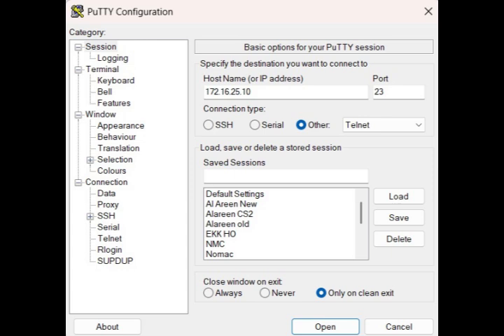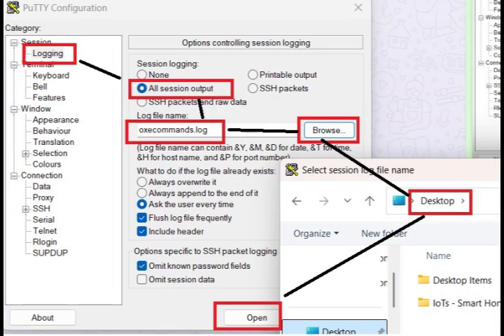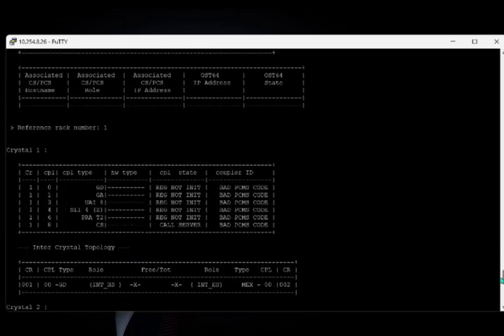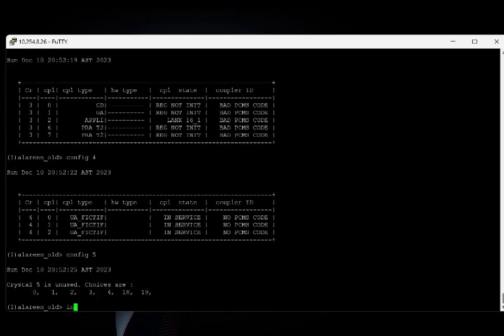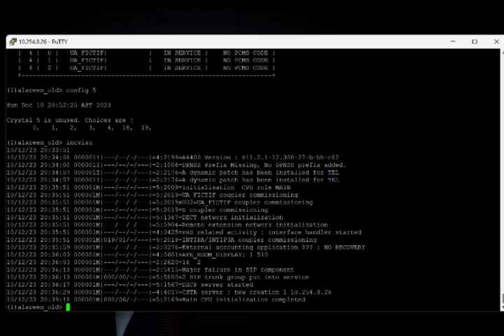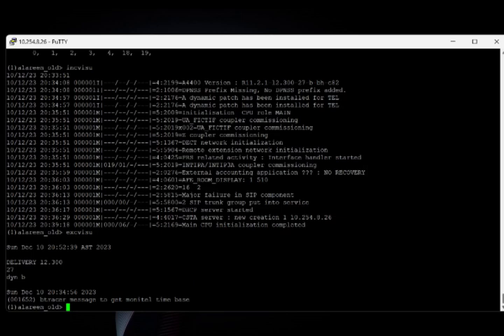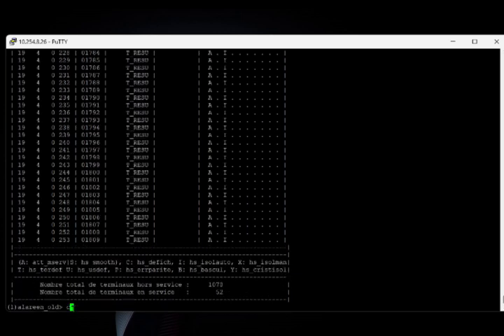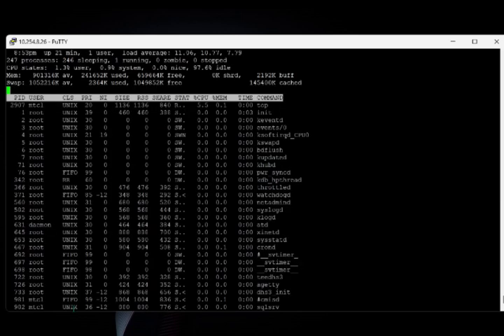Alcatel OmniPCX Enterprise - OXE IP PABX commands usage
This video will help to understand the use of different commands in Alcatel Lucent OXE IP PABX. How to use config all, listerm all, checkdb, excvisu, and similar commands to analyze the health of the PABX.